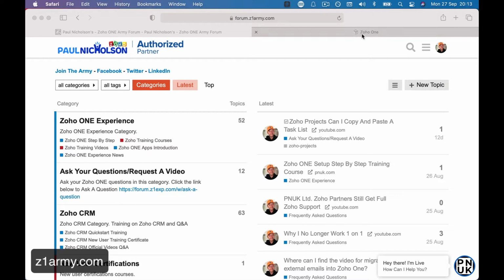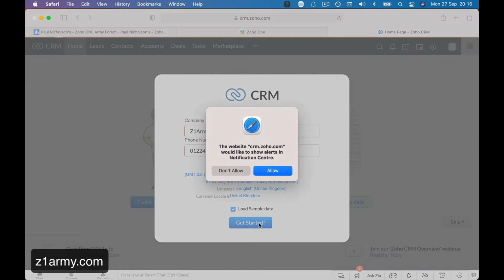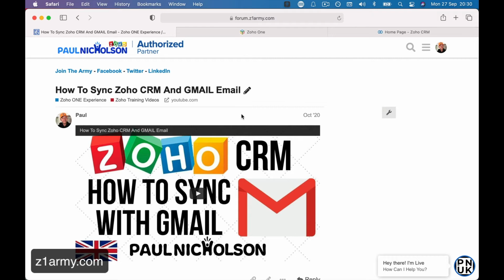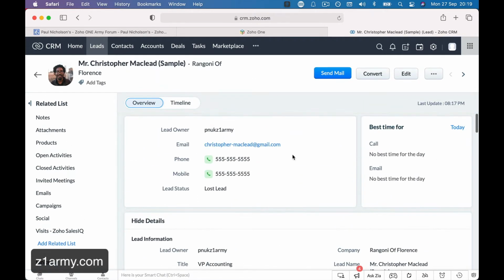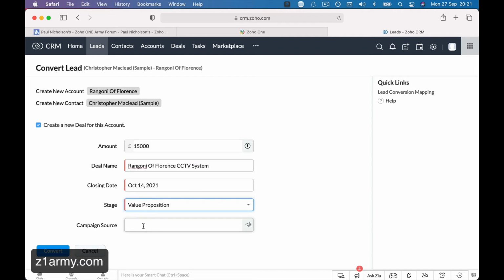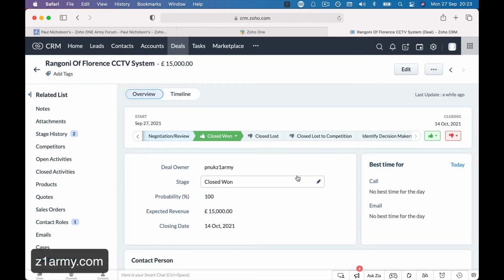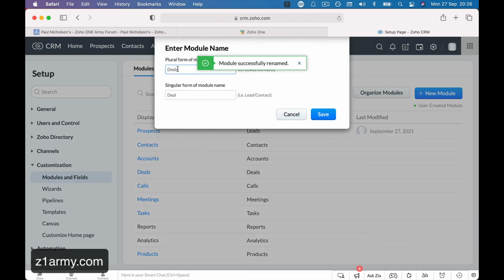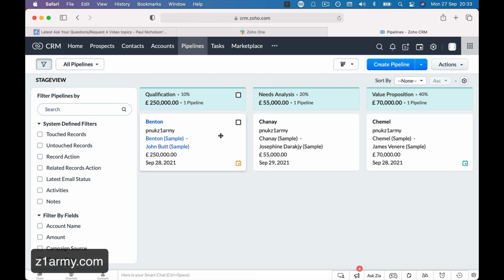Zoho ONE Zoho CRM Install - Z1Army Beginner Training Introduction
Zoho CRM Install inside your Zoho ONE system.
Beginner introduction and setup.

► Useful?